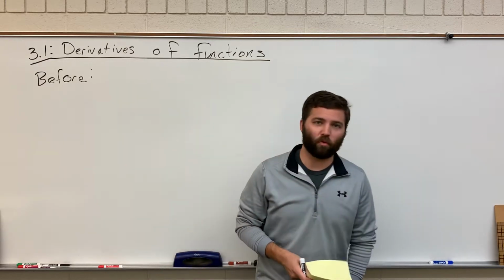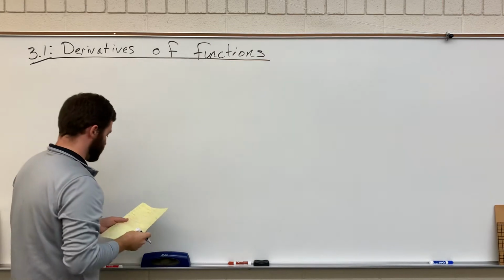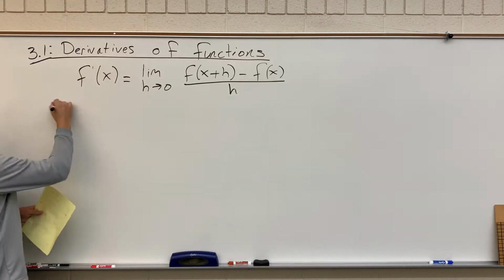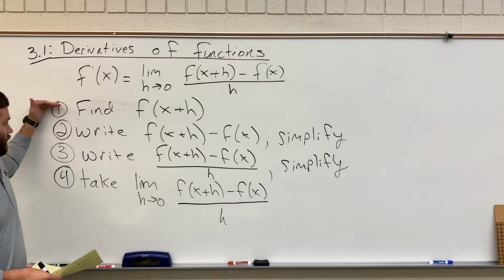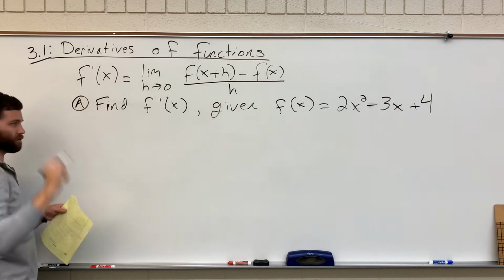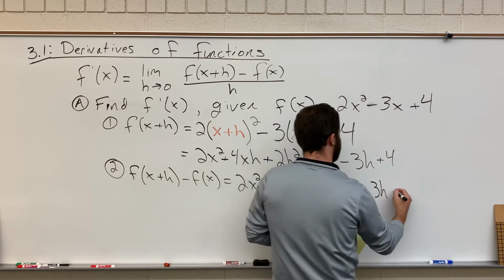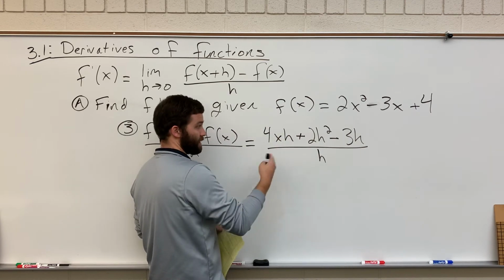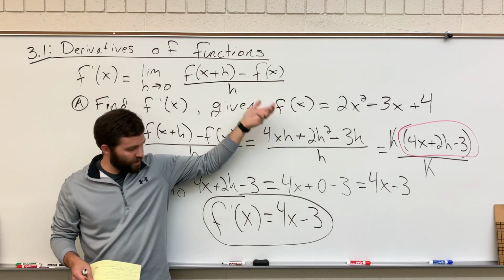AP calculus - Finding the derivative of a function (part 1)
The definition of a derivative lesson, sect. 3.1